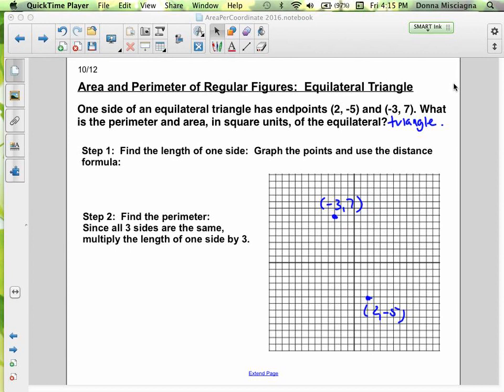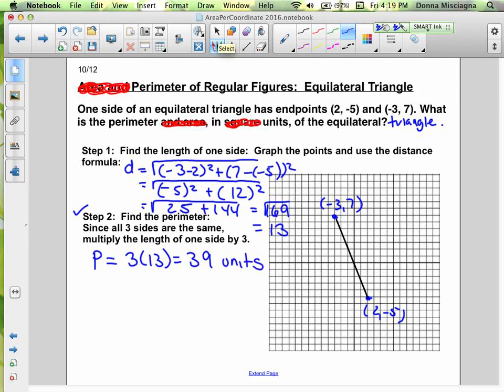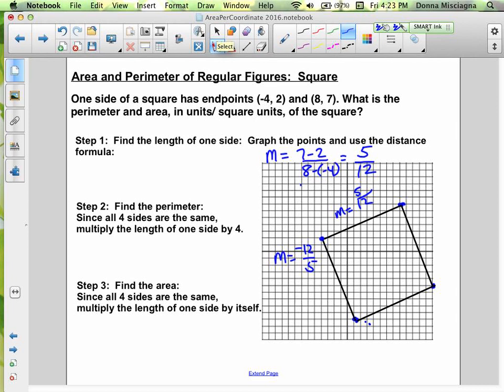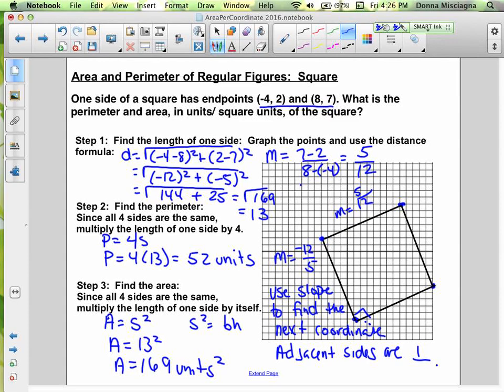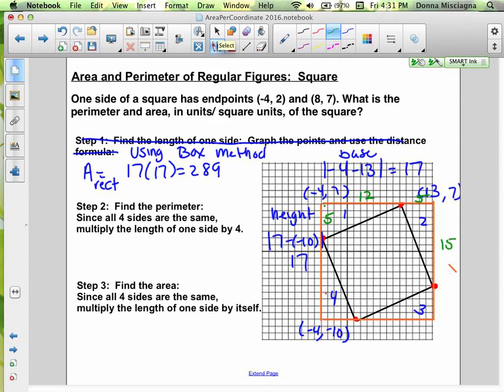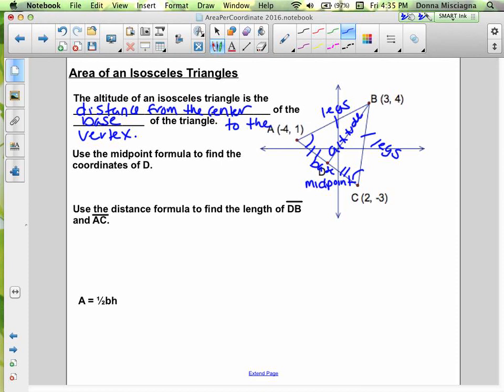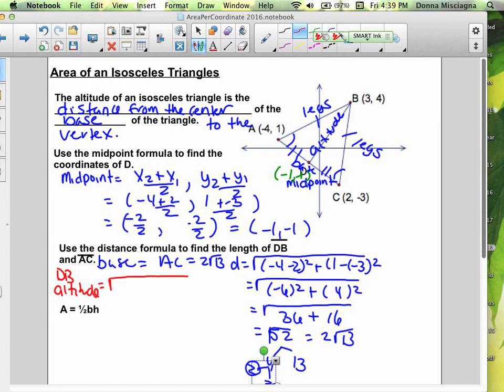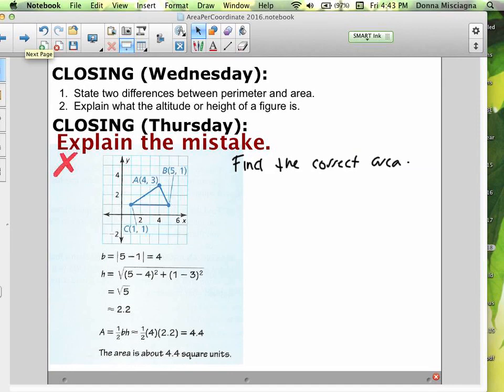Area and Perimeter of Regular Figures podcast Broadband